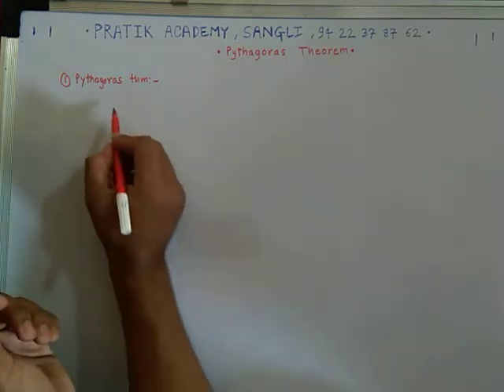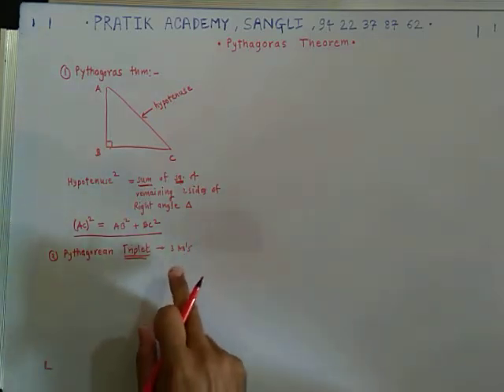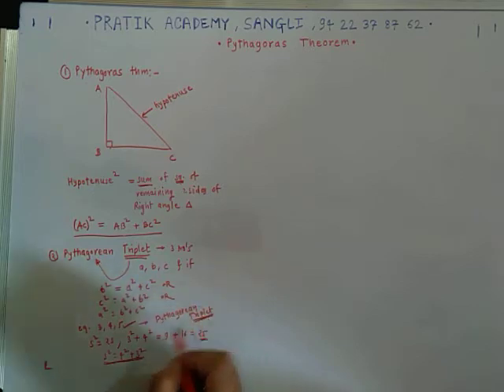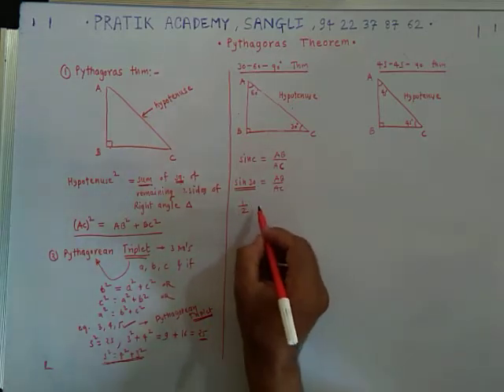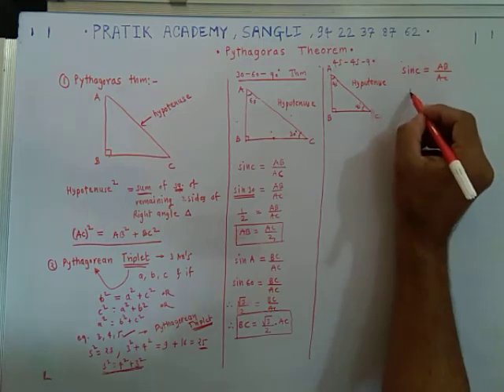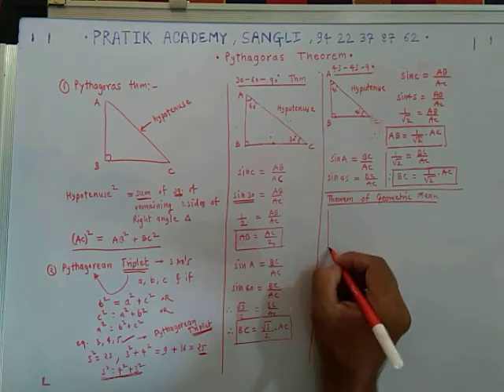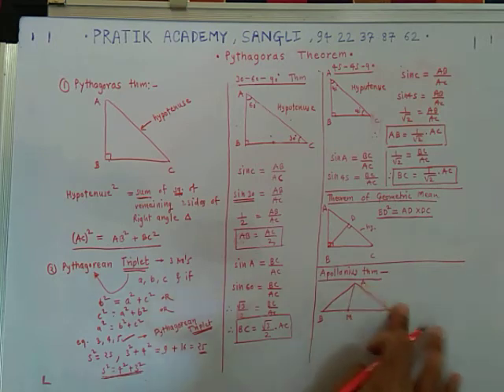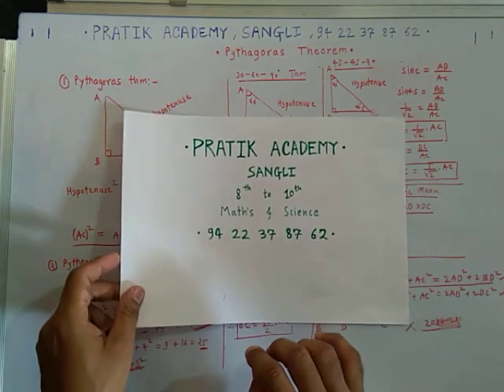Introduction|Pythagoras Theorem |Class 10th | Mathematics | Maharashtra Board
Pythagoras theorem
Pythagorian tripet
#30-60-90 Property
#45-45-90 Property

10th, Class, Science, Maharashtra state Board, CBSE, ICSE, NCERT